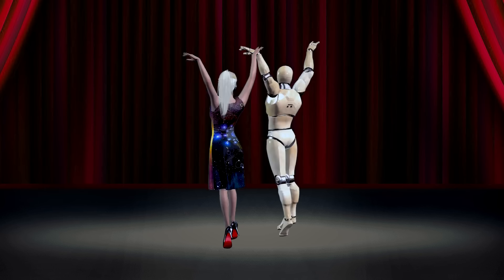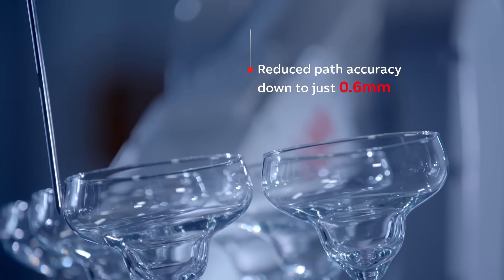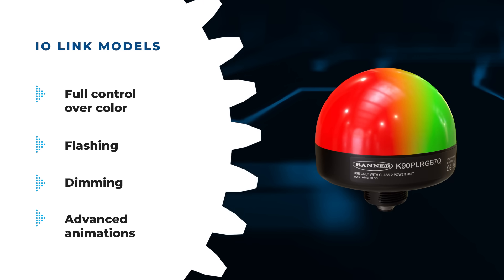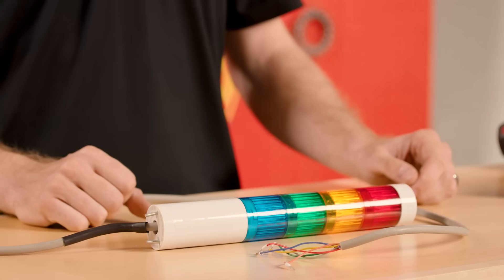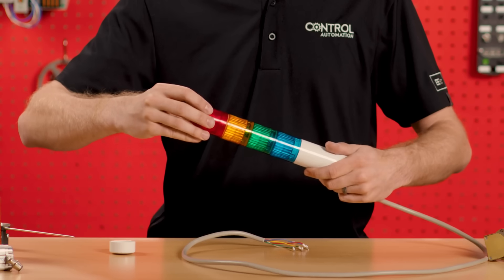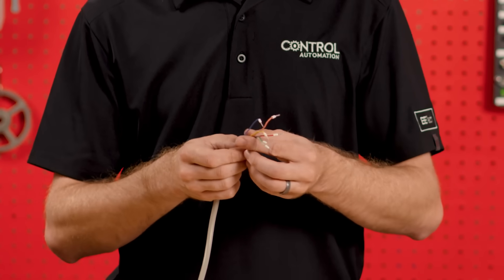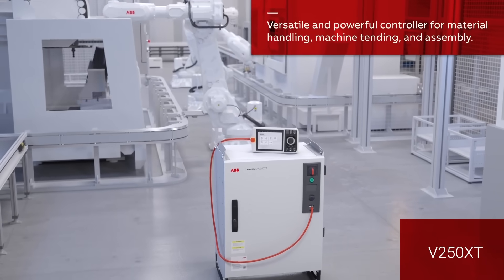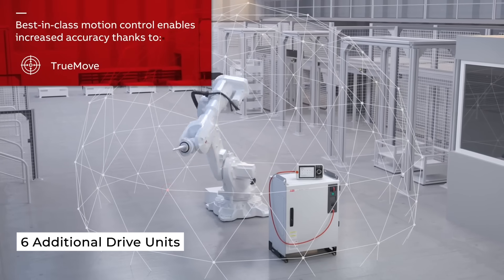Automator's Edge | Ep. 24 | Human-Centric Robotics, Multicolor Indicators, LED vs. Incandescent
In this edition of Automator’s Edge, the Control Automation team examines ABB's Human-Centric Robotics, our premiere product highlight features Banner Engineering K90 Pro Indicators, and control engineer, David Peterson, educates us  on the comparison of LED and incandescent bulbs inside modular stackable light towers in David's Corner.

0:00 intro
0:11 ABB's OmniCore platform
0:56 Premiere Product Highlight
1:45 David's Corner LED vs. Incandescent Bulbs
4:30 OmniCore V250XT and V400XT controllers
5:34 outro